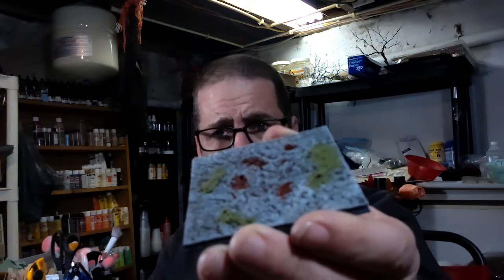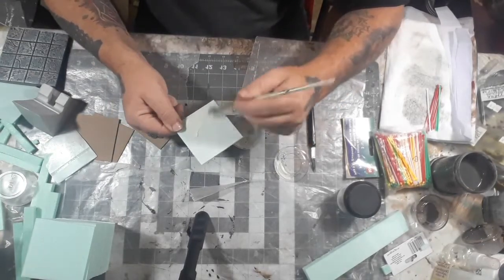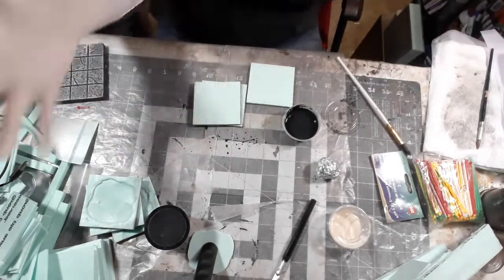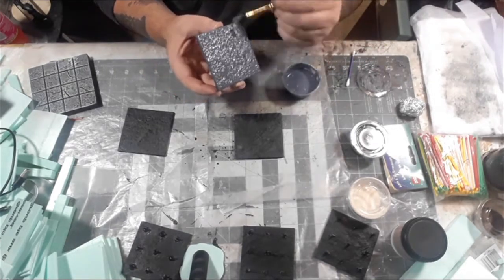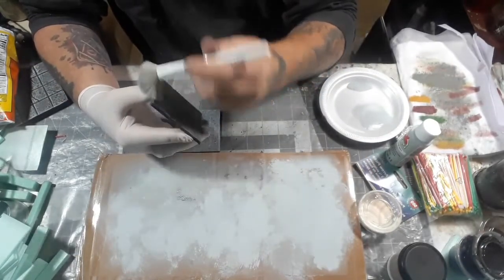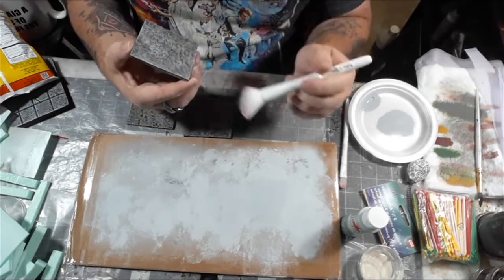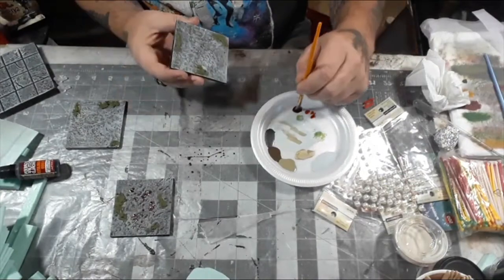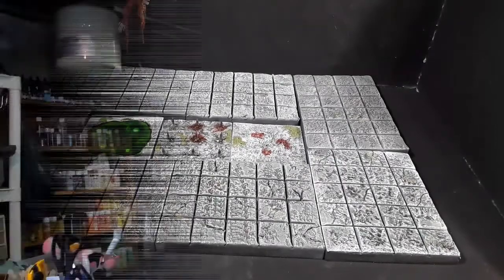Pit Trap Dungeon Tile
A detailed overview of how i make pit trap/deadfall tiles
Link to video 1 with description on prepping chipboard and xps for tiles